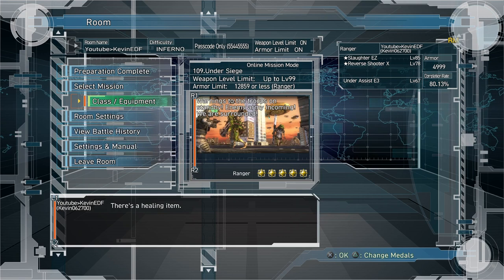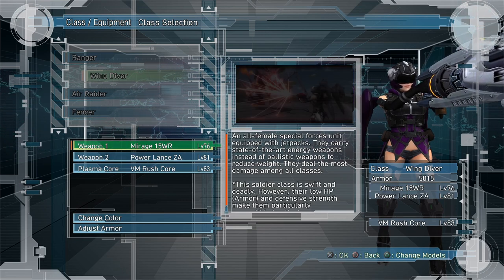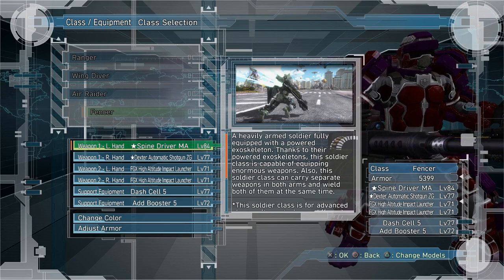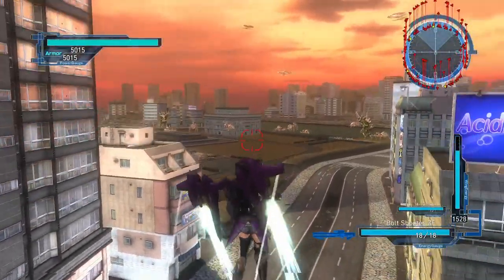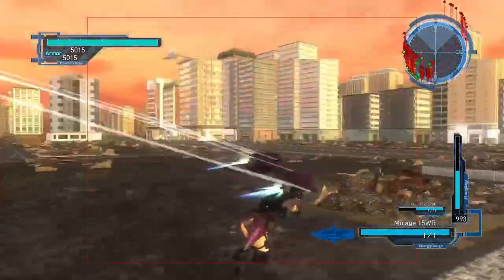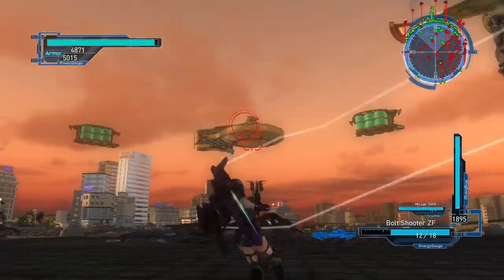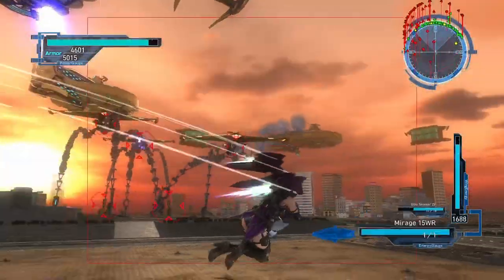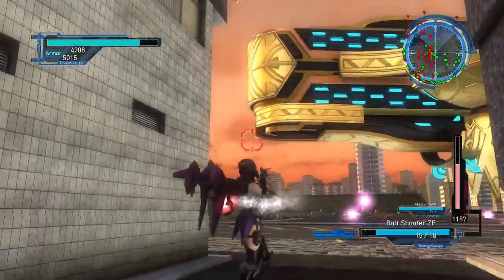EDF 5 QUICK Mission 109 Tips Strategy - Earth Defense Force 5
My quick Mission tips series for Earth Defense Force 5 where I share with you quick strategies and weapon recommendations for missions